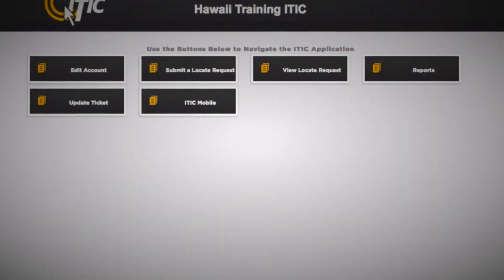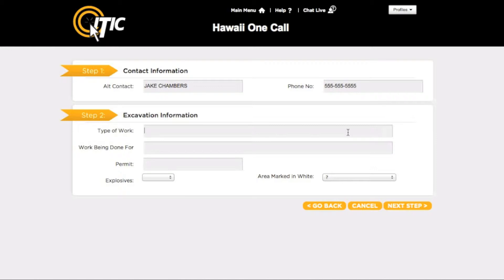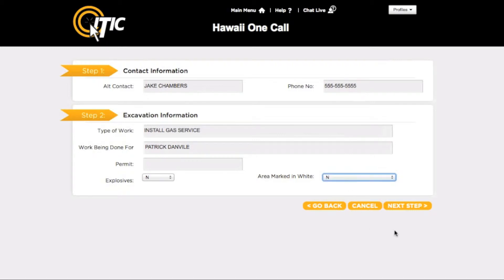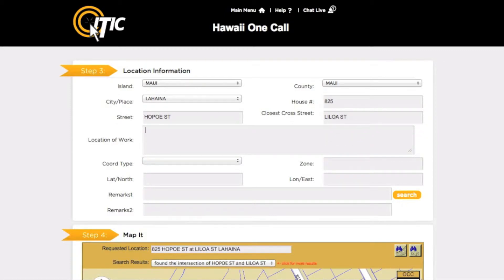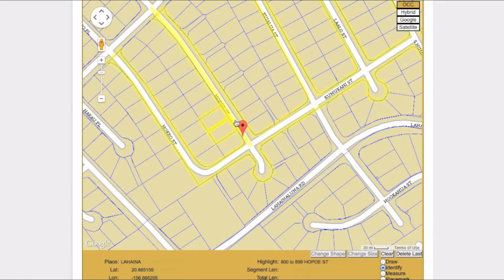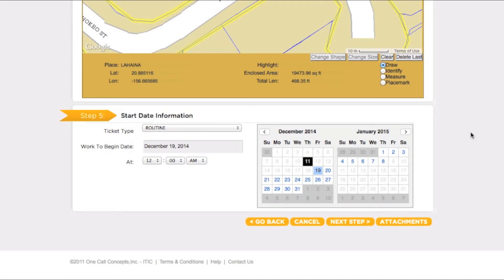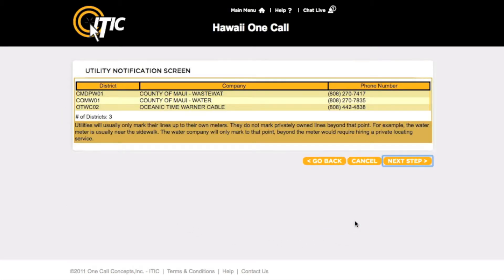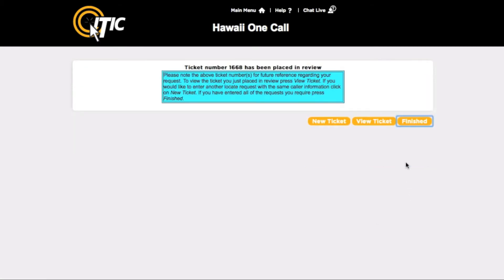Hawaii One Call ITIC Tutorial Video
A brief tutorial on filing locate requests using ITIC for Hawaii One Call. File your Locate Requests online 24/7 without waiting!

ITIC was created and is maintained by One Call Concepts, Inc.